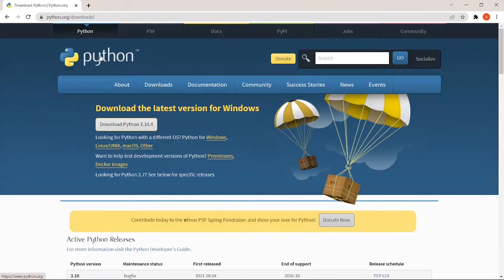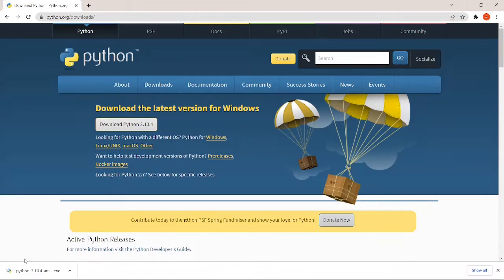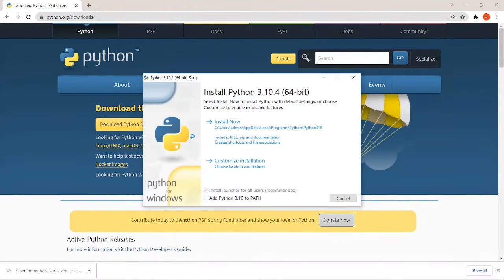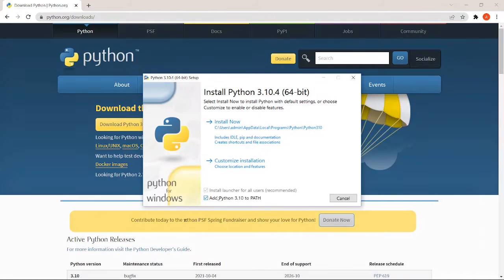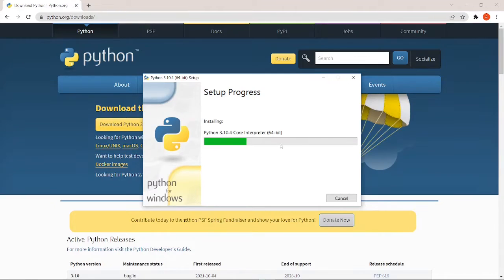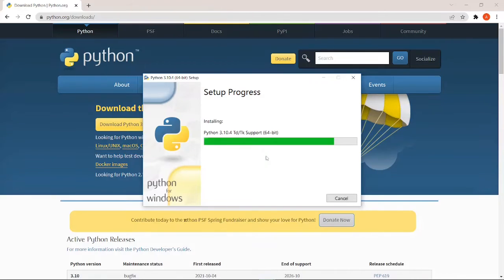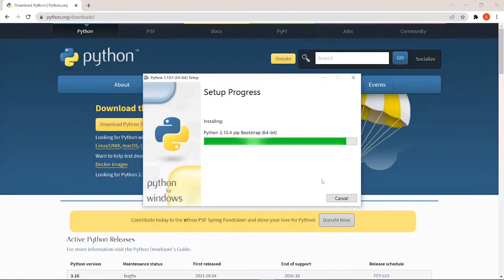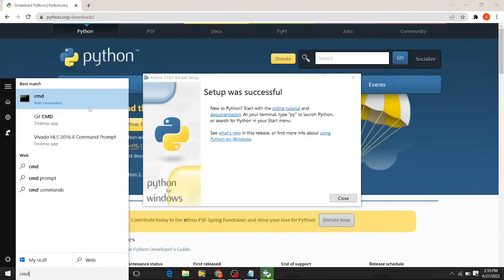How to install Python Tutorial in Telugu